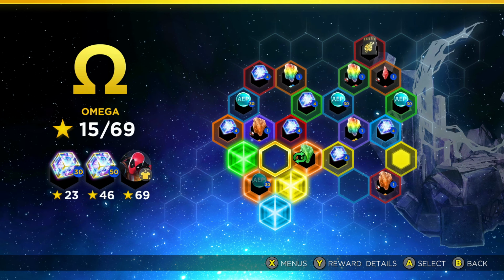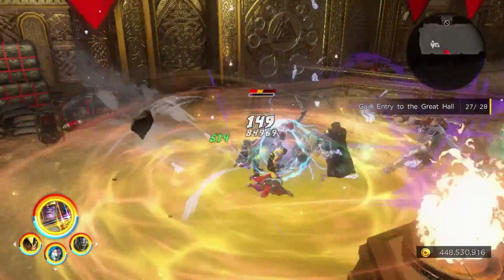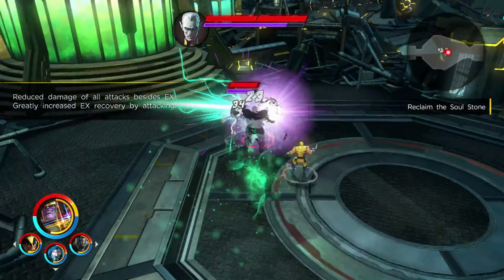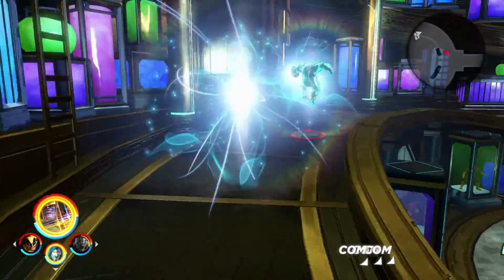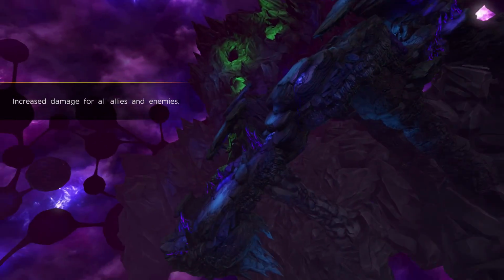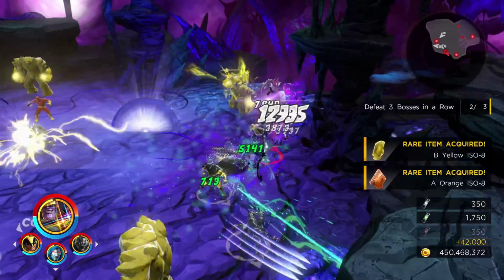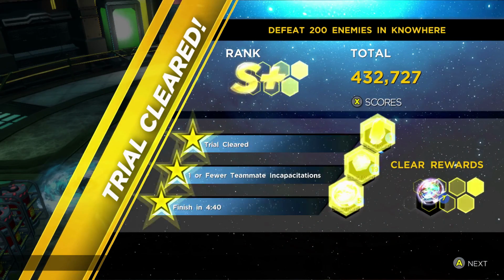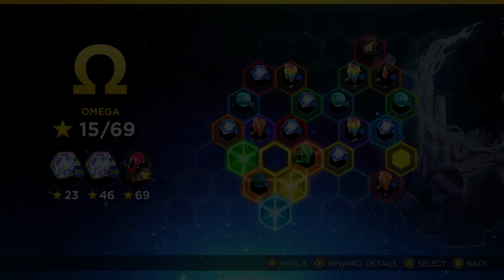Omega Rift Clears #3 - Ultimate Alliance 3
As we near the close of our 3 Star Rift Clear series, we find ourselves looking at 6 rifts in the Omega Rift difficulty, which are as follows:

Lv. 64 Ability Trial Defeat Red Skull
Lv. 65 Extreme Trial Defeat Black Order
Lv. 68 Boost Defeat Doctor Strange
Lv. 69 Boss Wave Defeat Mysterio & 2 Bosses
Lv. 70 Wave Defeat 200 Enemies in Knowhere
Lv. 72 Ultimate Black Sheep Battle